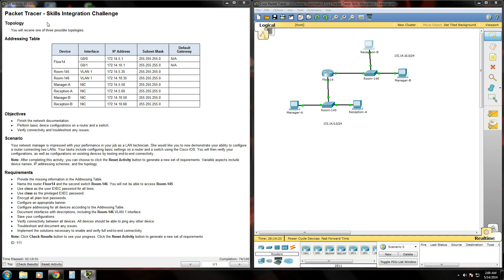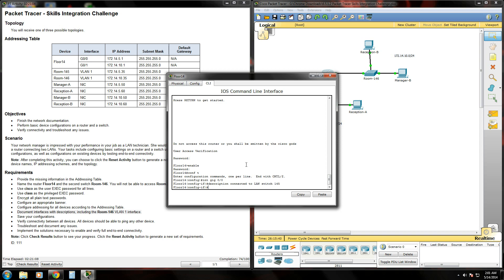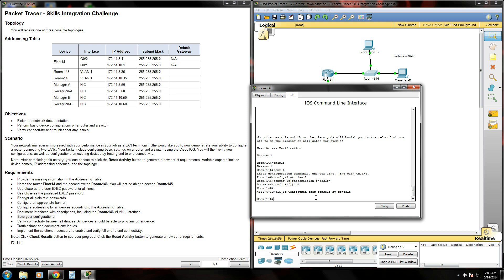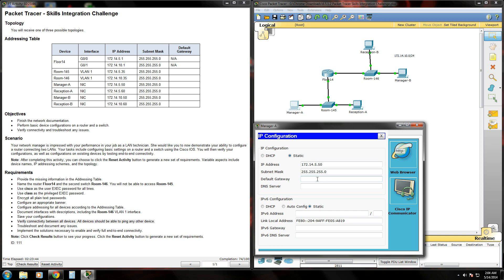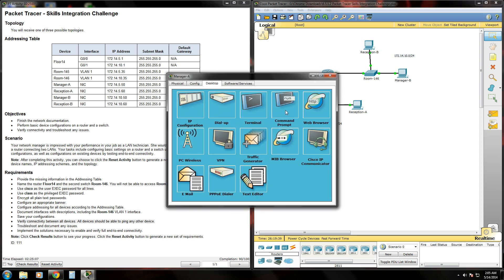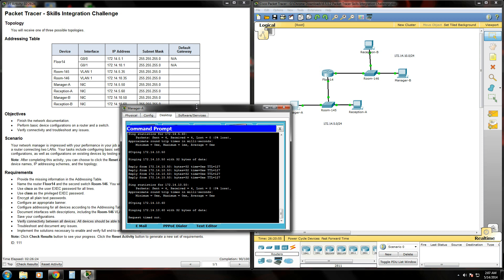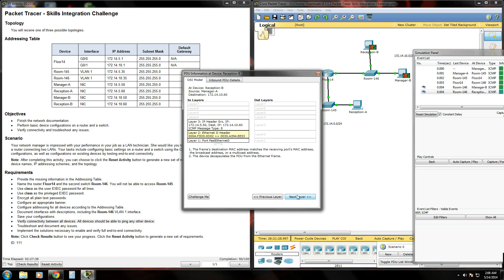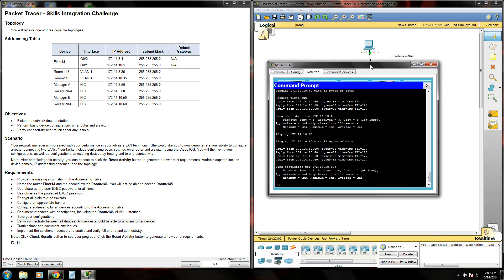Packet Tracer Skills Integration Challenge 6.5.1.2 Part 3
In order to get 100 % you need to configure a default gateway for the switches vlan 1 interface, I forgot to mention this in the video
enable
conf t
int vlan 1
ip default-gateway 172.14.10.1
enter
sorry i missed this : )